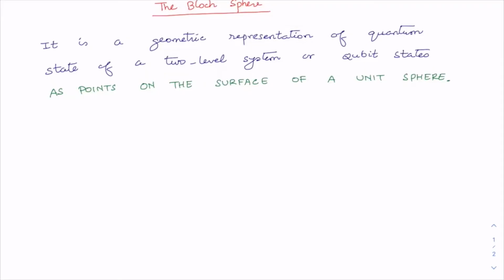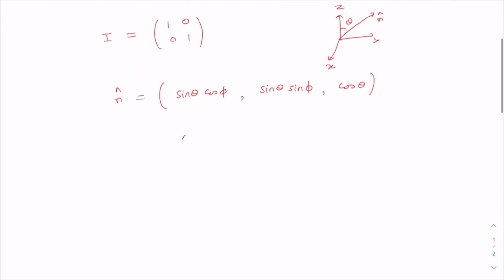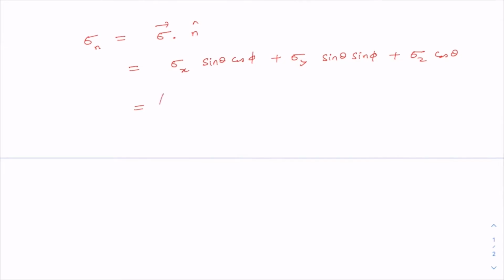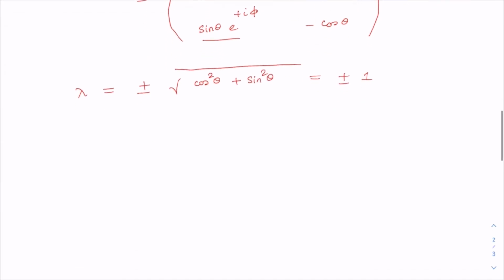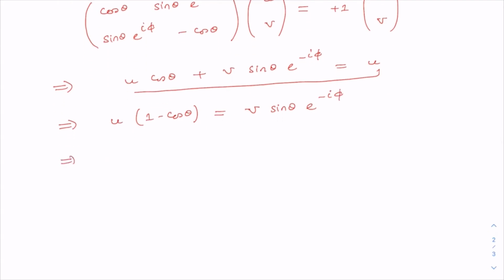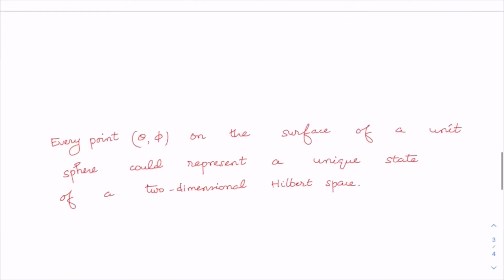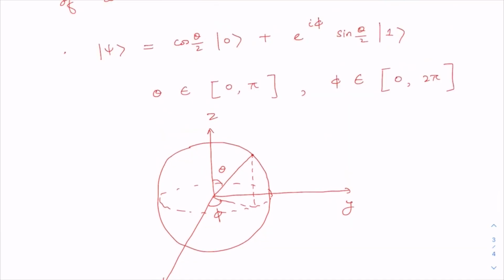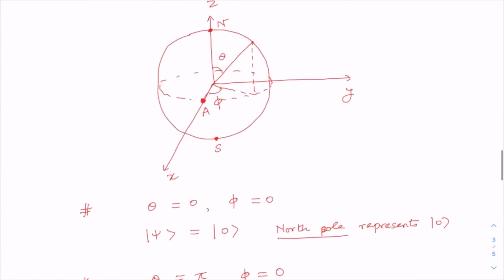Bloch Sphere: Supplementary Lecture I